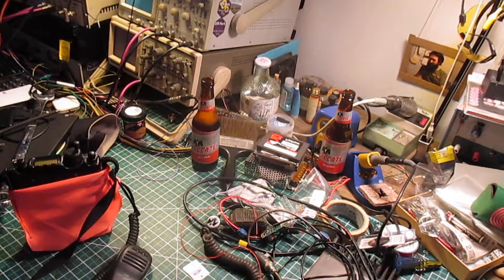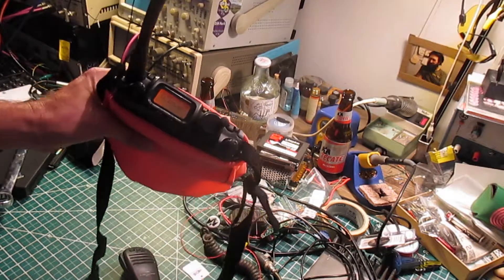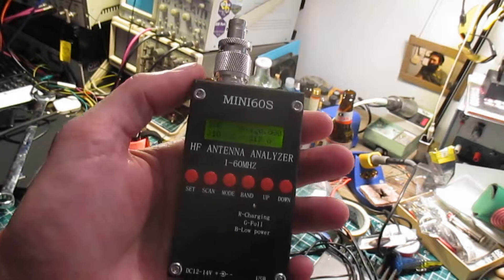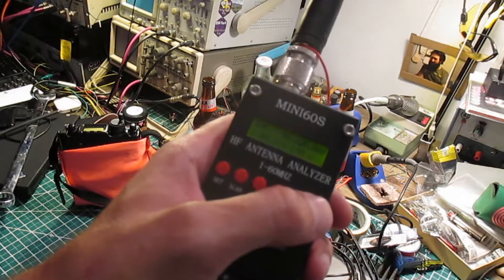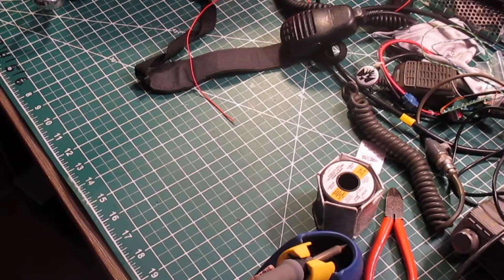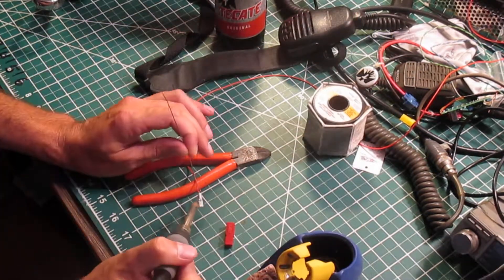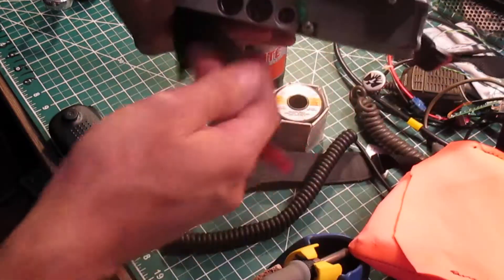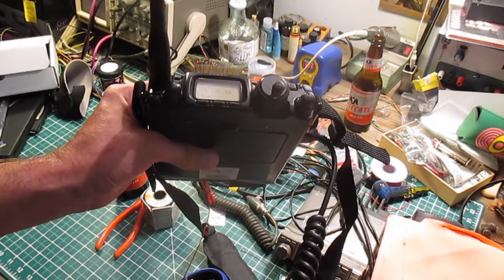Yaesu YHA-63 6M Counterpoise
The SWR was higher than I liked on my Yaesu 817 radio when using this antenna on 6M.  Will a counterpoise help this stock antenna work better?